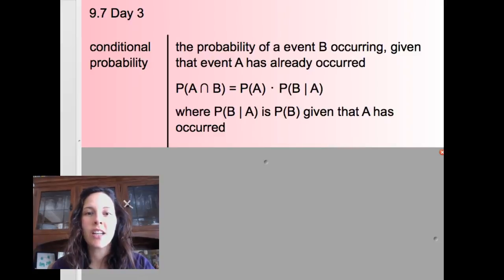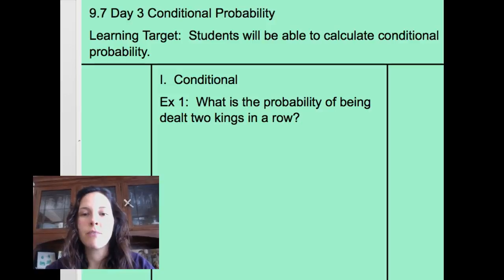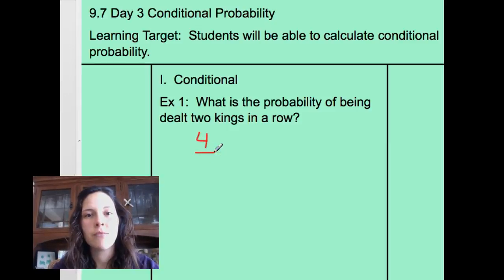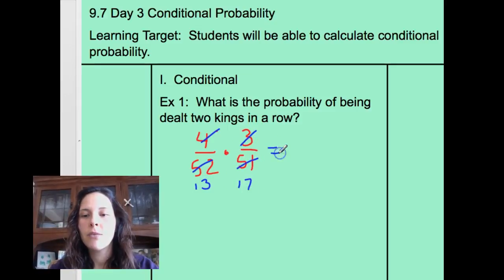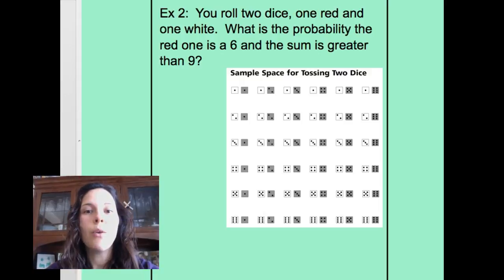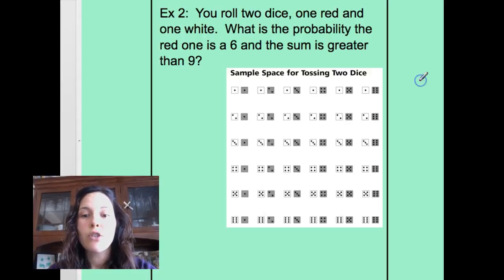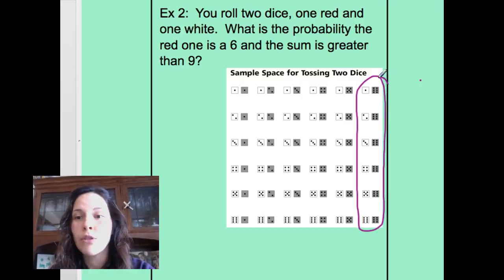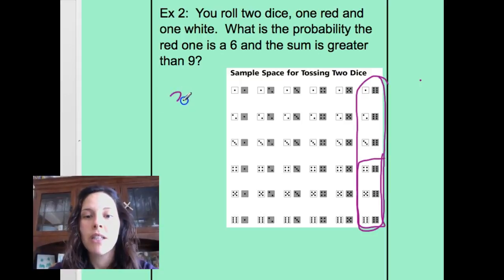9.7 Day 3 Video 1 Conditional Probability